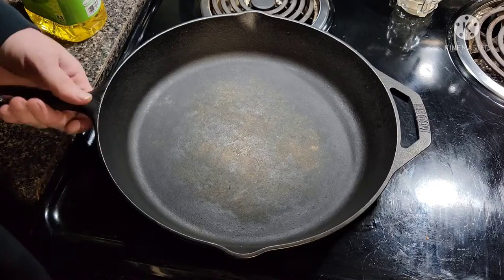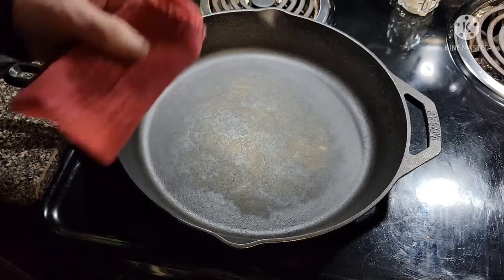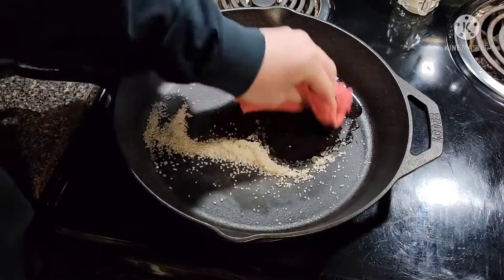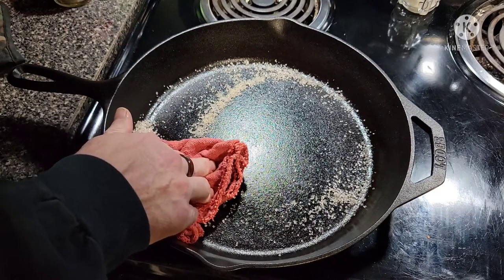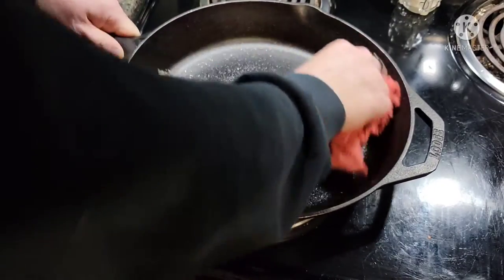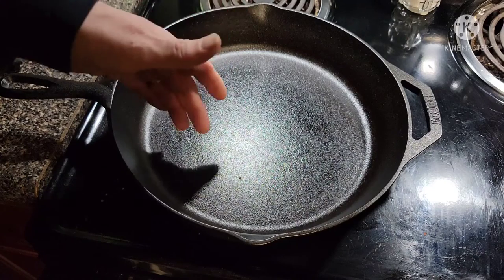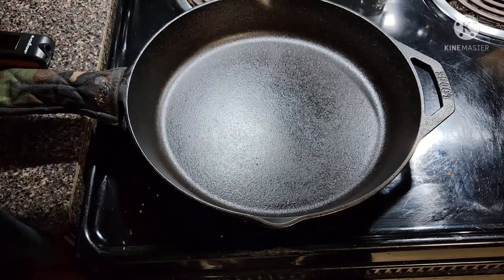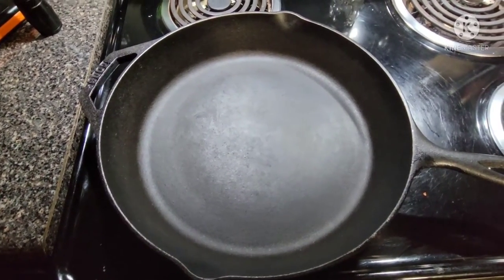Flaking seasoning | how to fix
Pulled out one of my skillets and behold it's got some surface rust on it where the seasoning started flaking off. 2 yrs ago when I purchased this skillet it was washed and a quick season then put into use, so this is the original factory seasoning that's flaking.
This is how I fixed it.

Checkout my friends at
Hungry Heroes